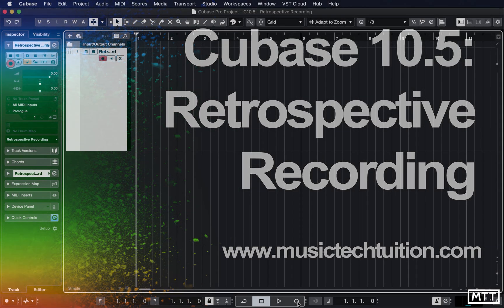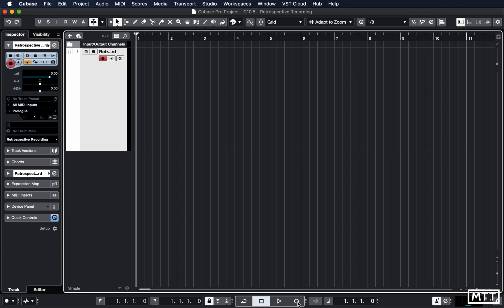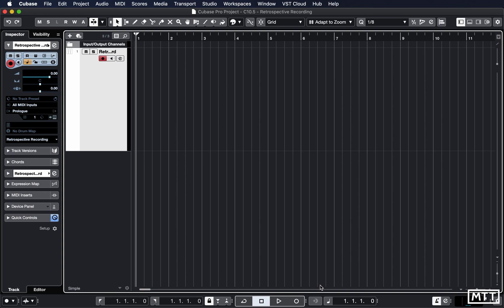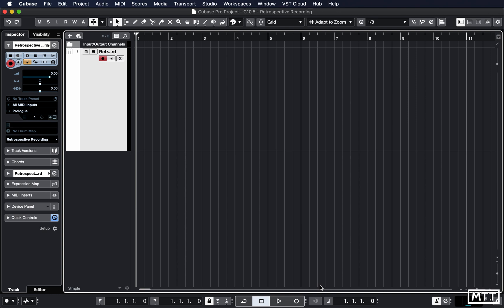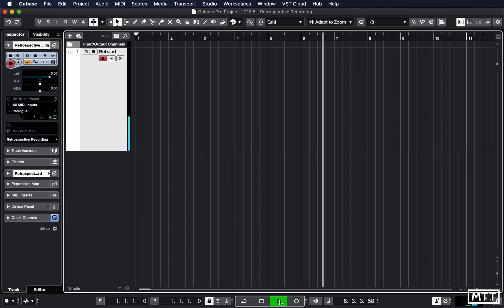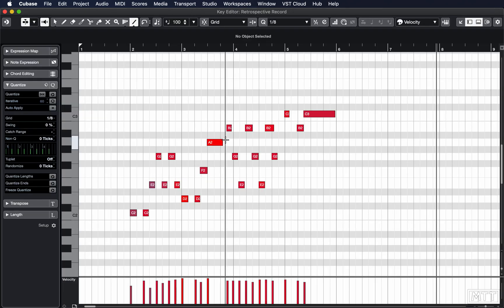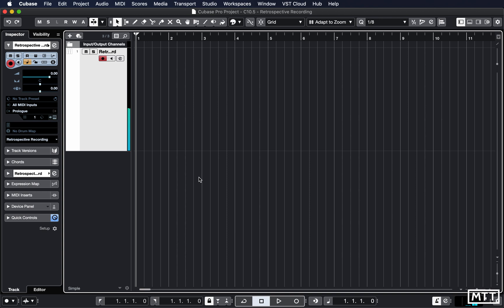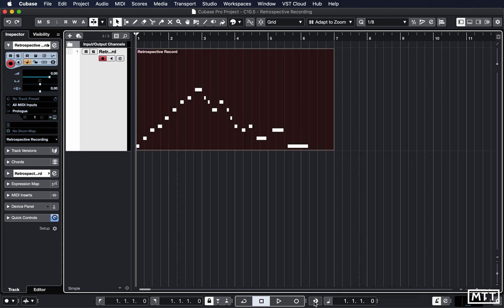Cubase 10.5: Retrospective MIDI recording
A look at the changes made to the life-saving Retrospective MIDI recording function in Cubase 10.5